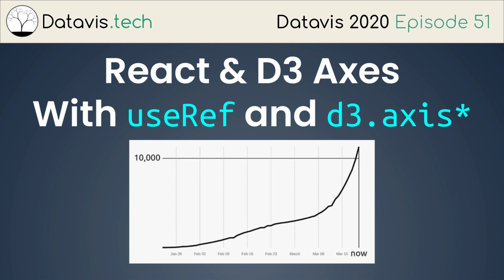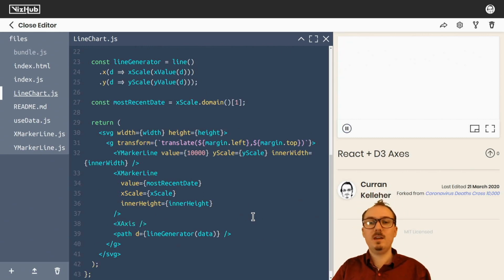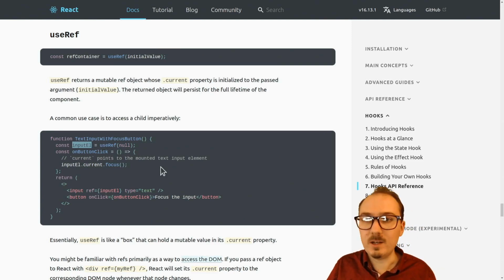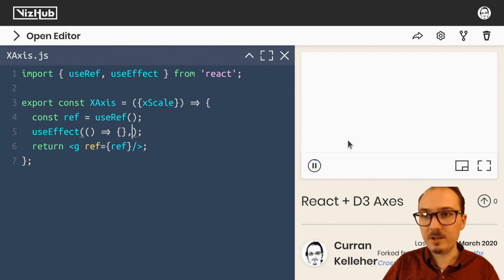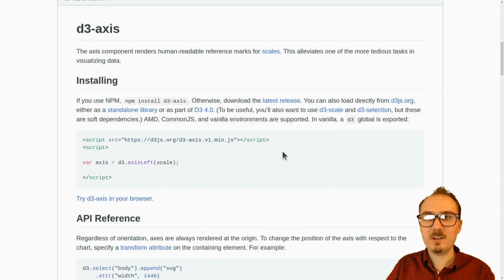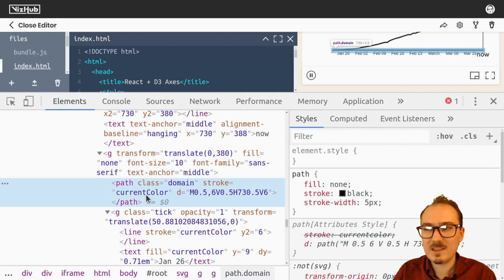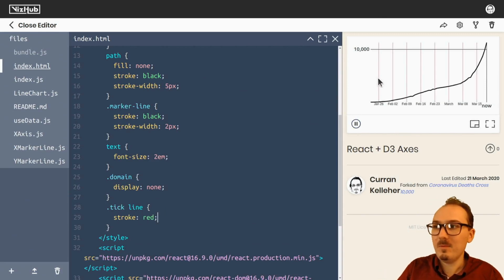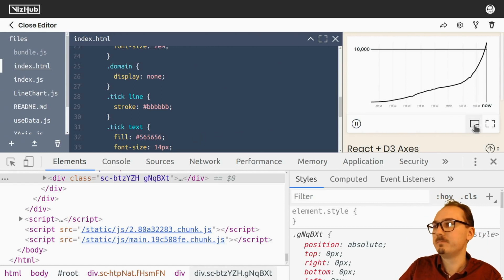Datavis 2020 episode 51 - React & D3 Axes with useRef and d3 axis